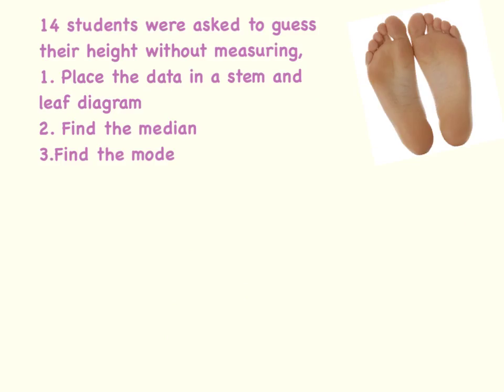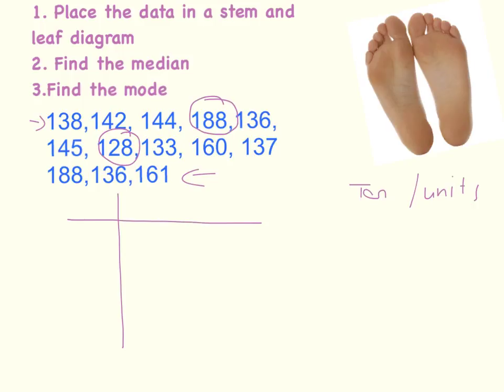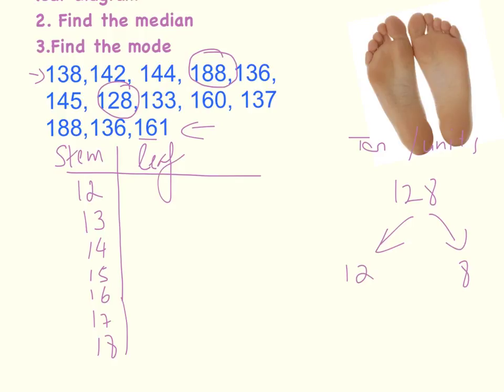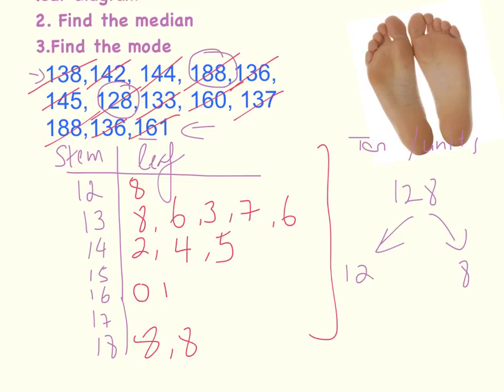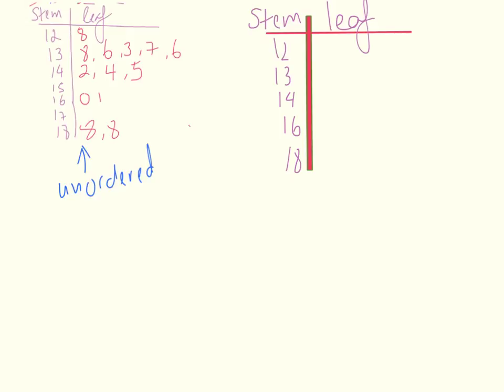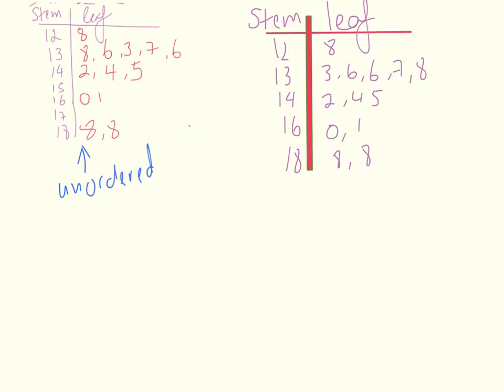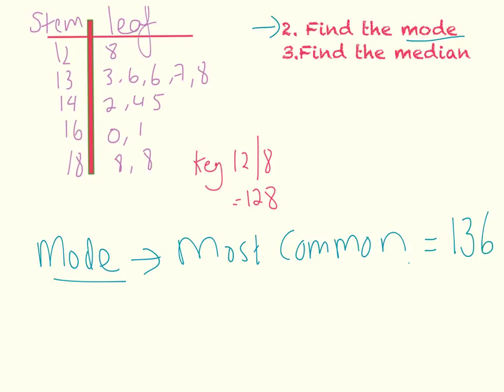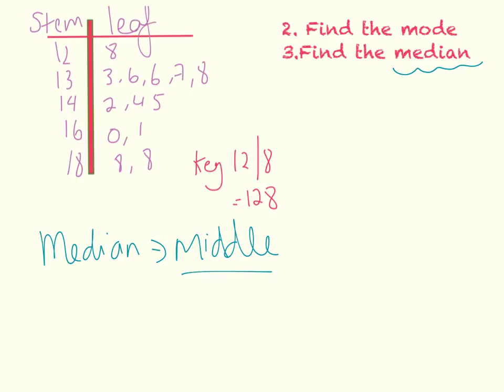mean and median of a stem and leaf diagram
Description Some questions with thanks to  Active Maths Folens and Connect with Maths Edco